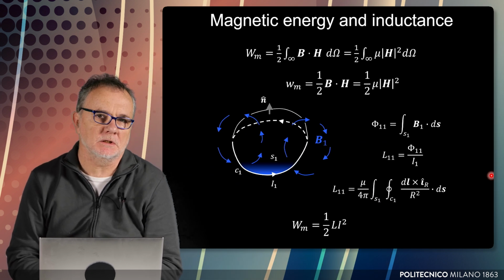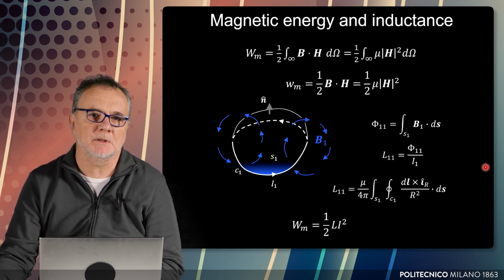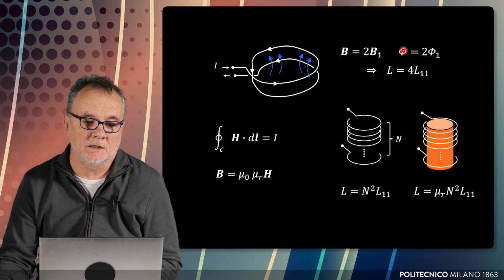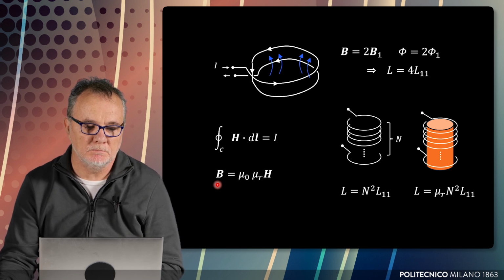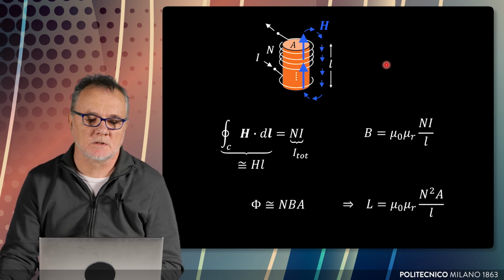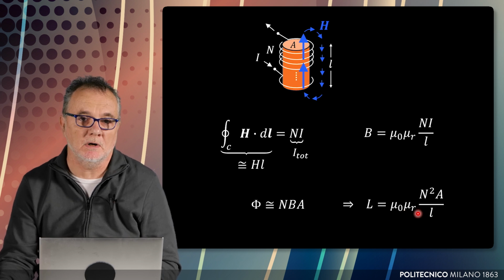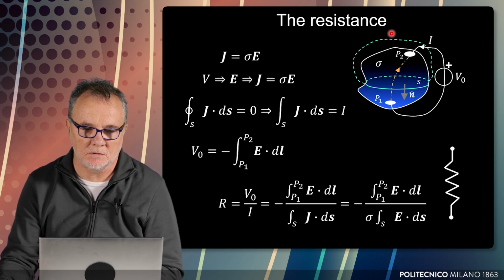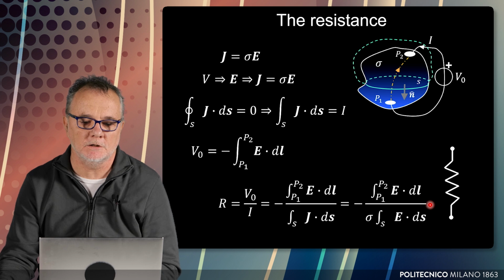Energy, inductance and resistance (Gentili)